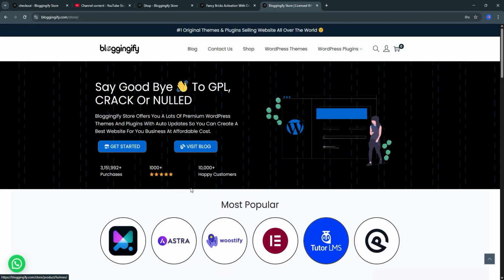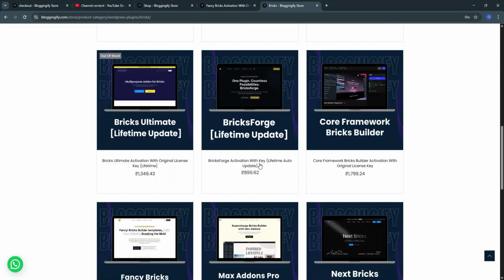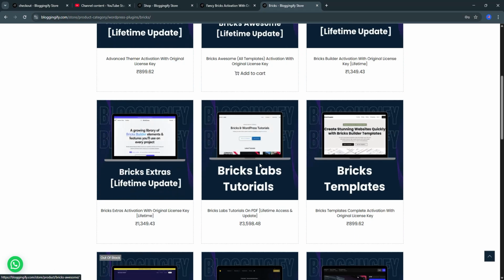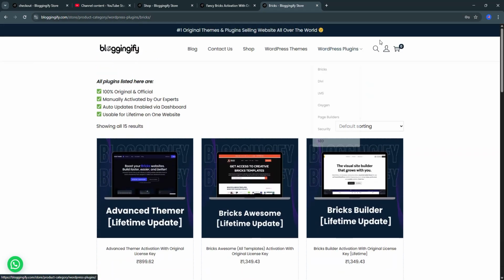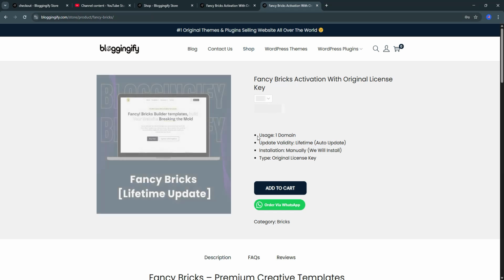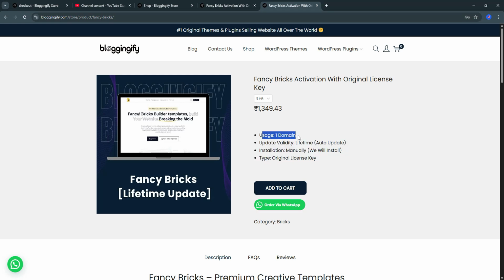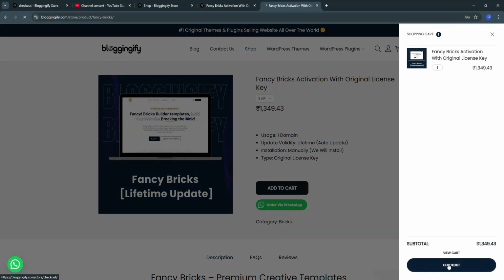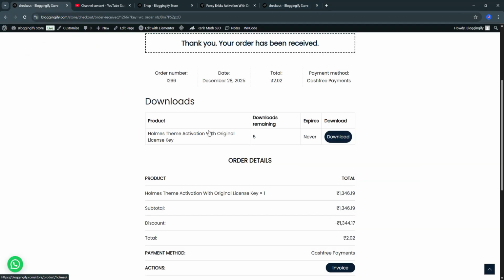Download Fancy Bricks With License Key | Fancy Bricks Addon for Bricks Builder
In this video, I’ll show you how to download, install, and activate Fancy Bricks with a genuine license key and lifetime updates.

Fancy Bricks is a premium addon plugin for Bricks Builder that adds stylish elements, advanced UI components, and creative design tools to help you build modern WordPress websites faster. It’s perfect for designers and developers who want extra flexibility and polished visuals inside Bricks—without custom code.

With Fancy Bricks, you can use advanced cards, buttons, animations, layout elements, and reusable components to create clean, high-performance websites. The plugin is lightweight, responsive, and fully compatible with Bricks Builder’s native workflow.

🔧 Key Features:

Advanced design elements for Bricks Builder

Modern UI components & layout blocks

Responsive & mobile-friendly elements

Lightweight & performance focused

Seamless integration with Bricks Builder

Clean workflow & reusable components

👉 Watch till the end to learn how to activate Fancy Bricks with License Key (Lifetime Updates Included) and enhance your Bricks Builder designs easily.